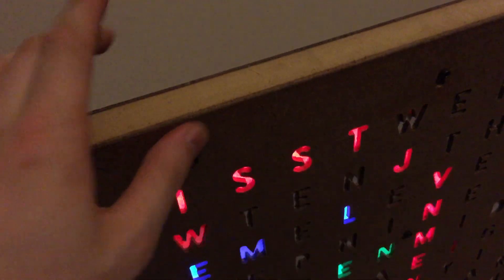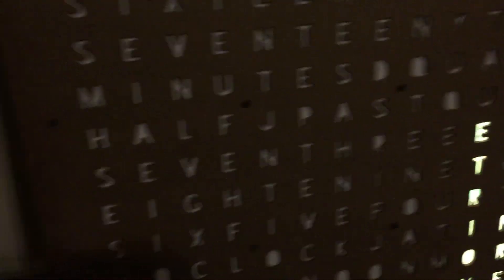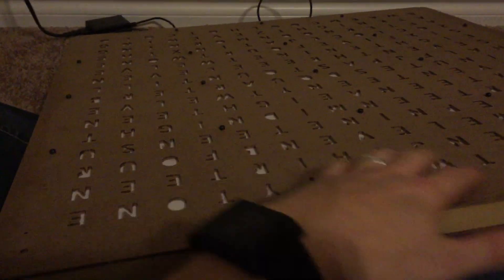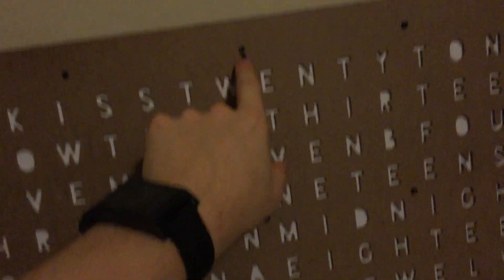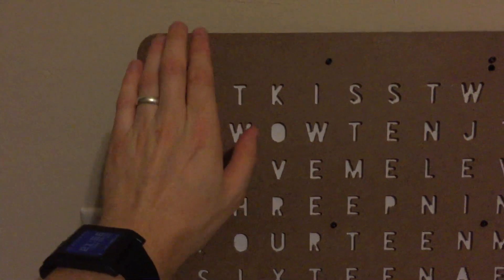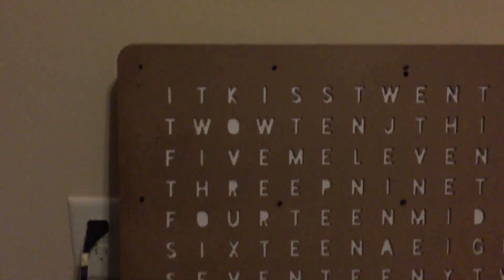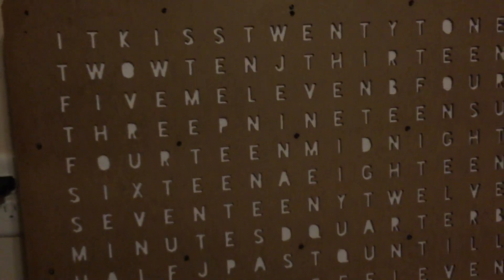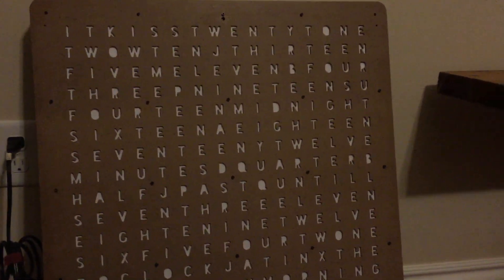Wordclock MK1 (Arduino w/ Firmata /w NeoPixel & Raspberry Pi Zero w/ Node-RED)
Working on word clock w/ Arduino & Rasp Pi Zero W. Carved w/ @Inventables X-Carve

Designed in OnShape & Adobe Illustrator. Exported to inventables Easel for Carving.
Uses Neopixel LEDs, TTP223 Capacitive Touch Switches, HTU21D BMP180 BH1750FVI 3 IN 1 Sensor Module, Silicon Wire, Arduino, USB OTG Cable (Arduino - Rasp Pi Zero), and a Rasp Pi Zero W.